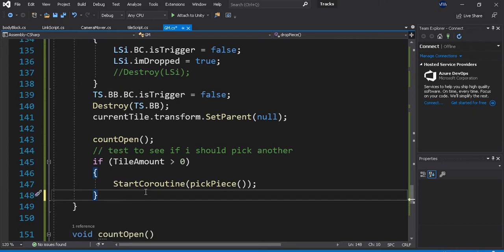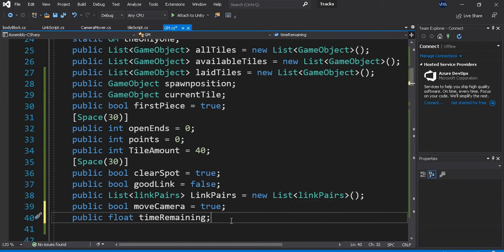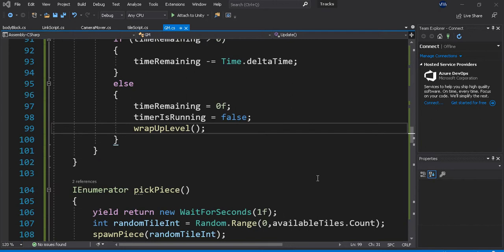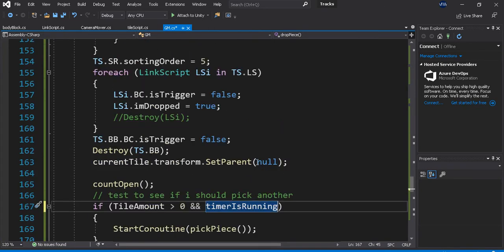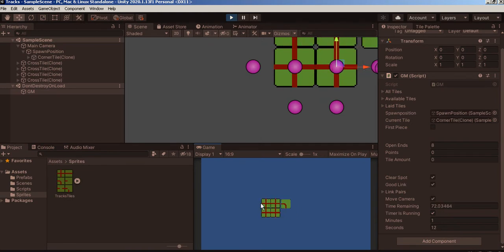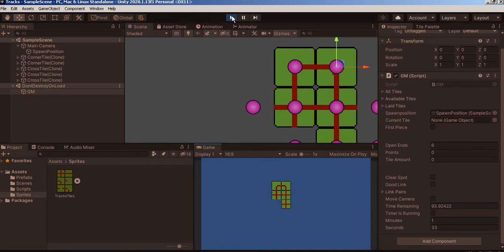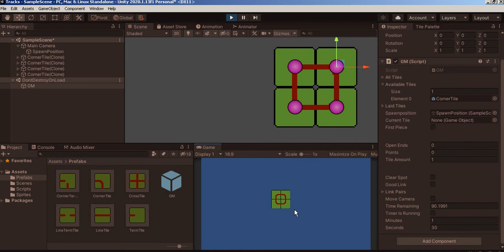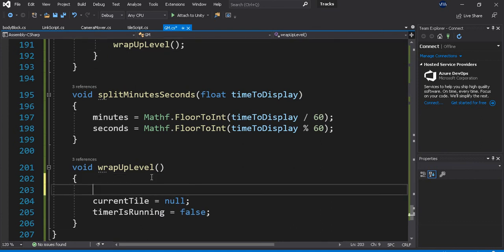9 Time Tiles and Open end the game